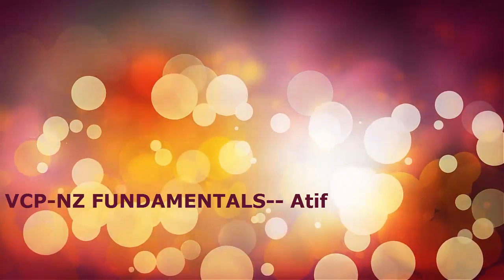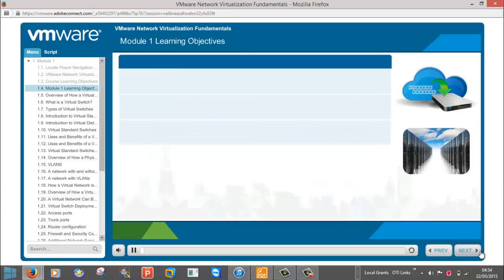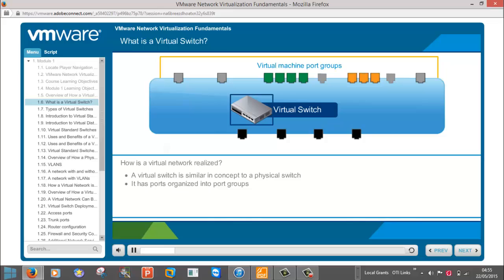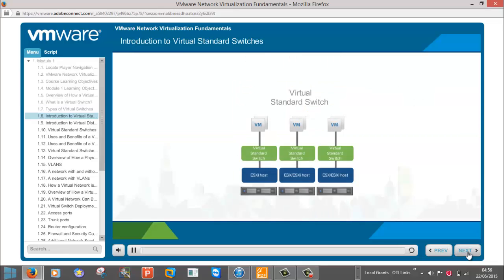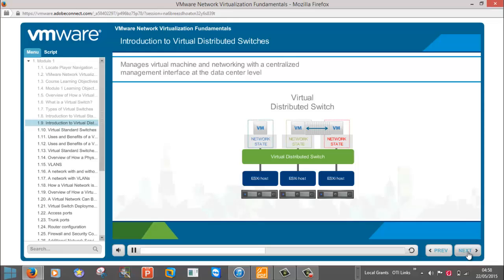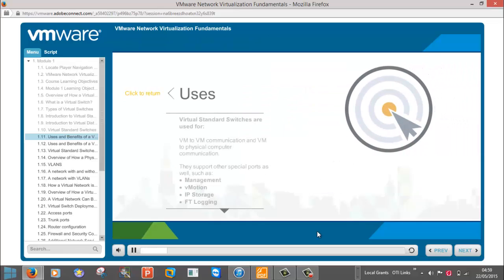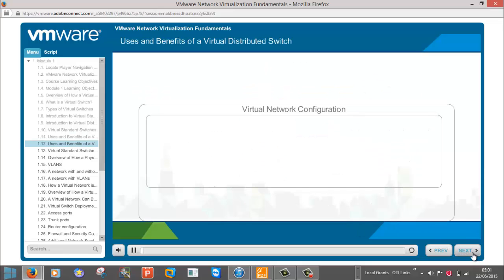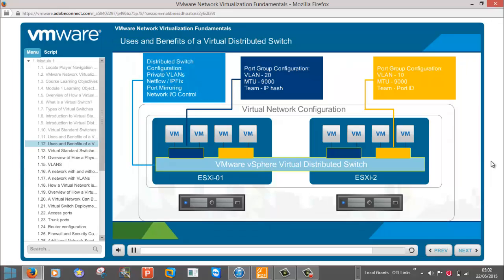VmWare Network Virtualization Fundamentals-- VDO 1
Sorry for the poor Sound Quality.. but doesn't matter in the case of Free Learning.
In this Course you we will learn the Vmware Network Virtualization fundamentals. Define Data Center networking, Vmware NSX platform, real-life use cases, and network operations and limitations.